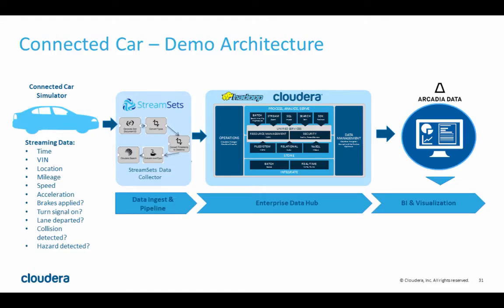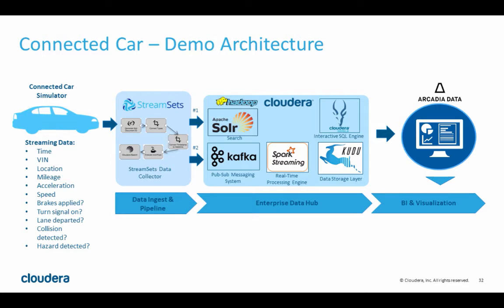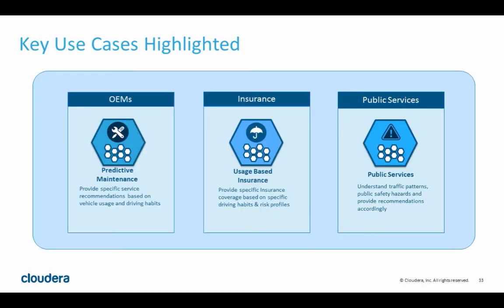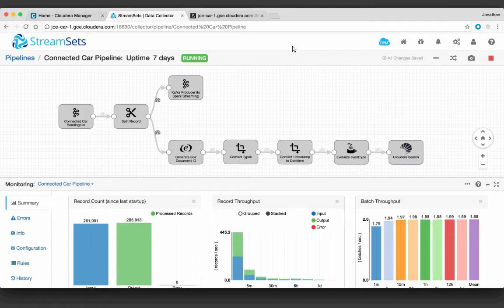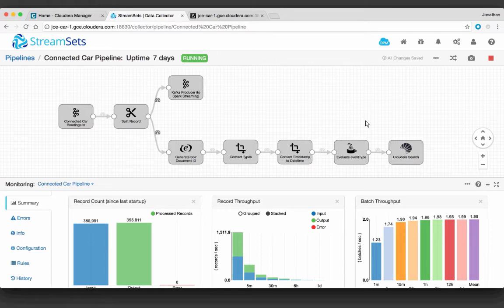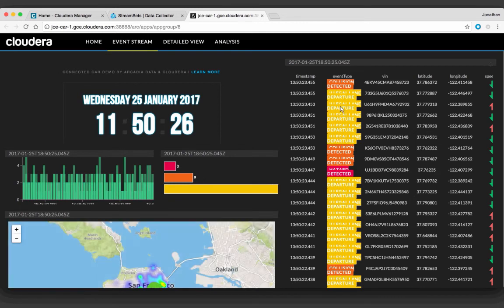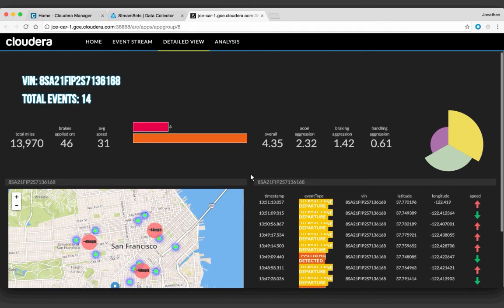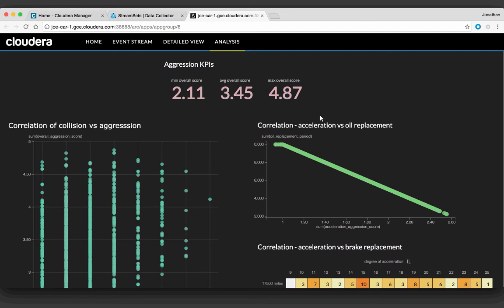Deriving Value from IoT: The Connected Car | Cloudera Demo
Cloudera Connected Car Demo Using Apache Hadoop to Derive Value from IoT.